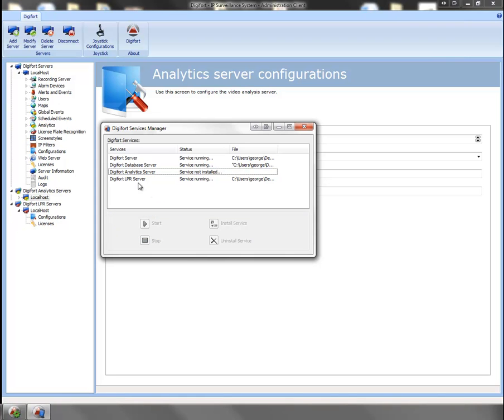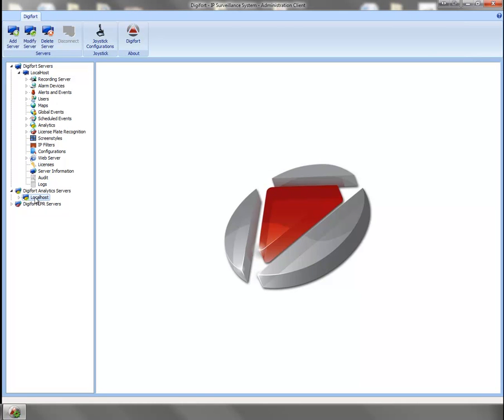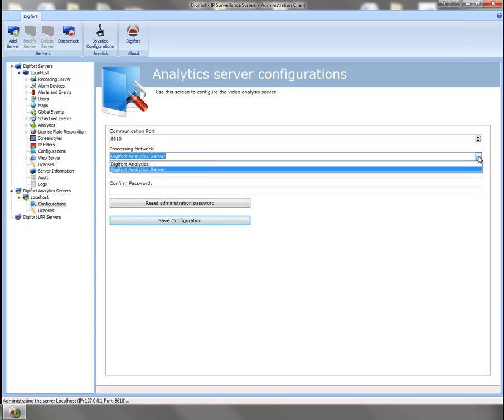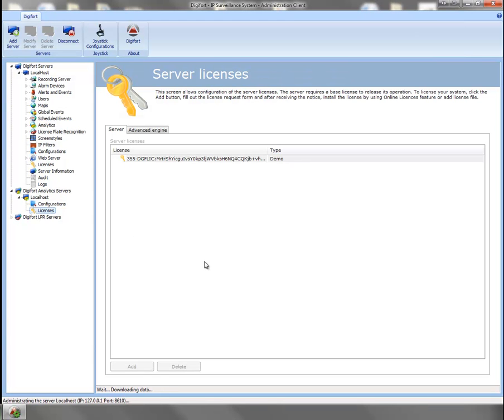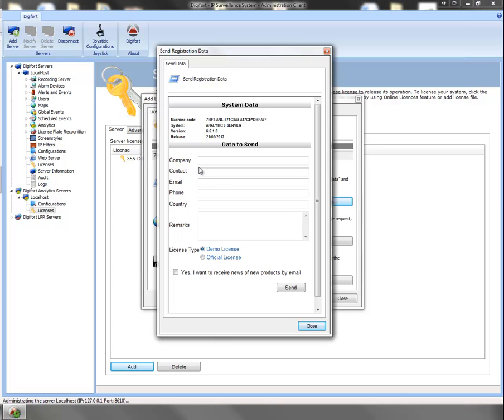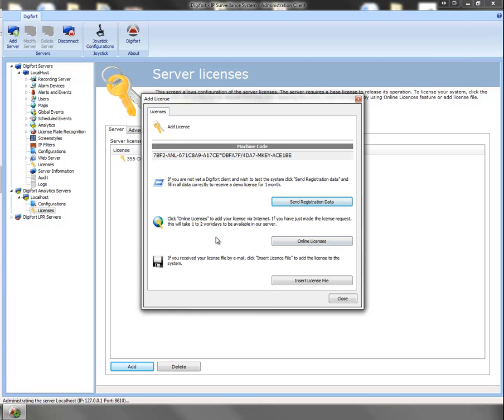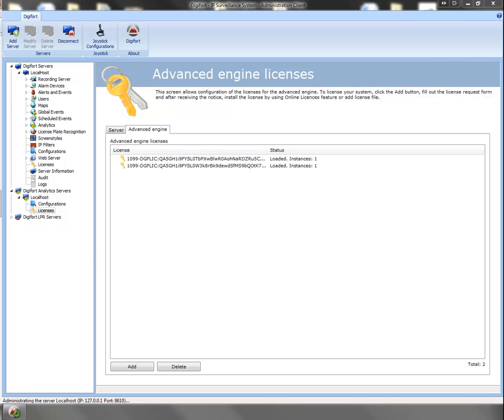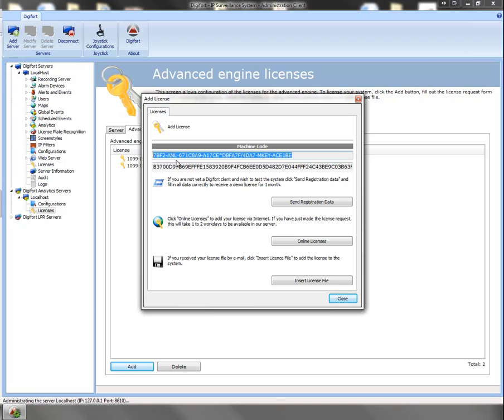Digifort Basic Video Content Analytic's Licencing Configurations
In this video we will demonstrate how to set-up VCA licences for your Digifort server in order to operate the Basic VCA with in the Digifort Software.